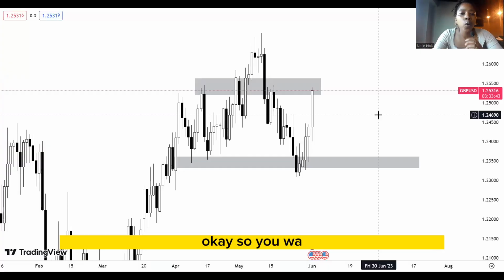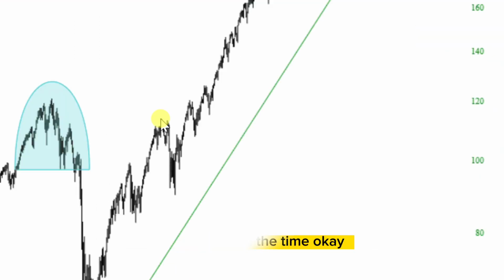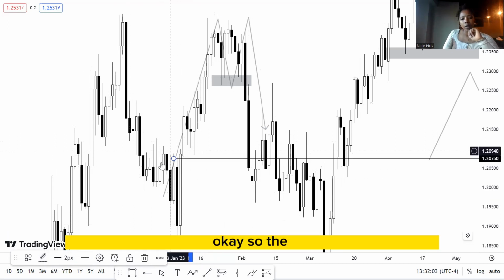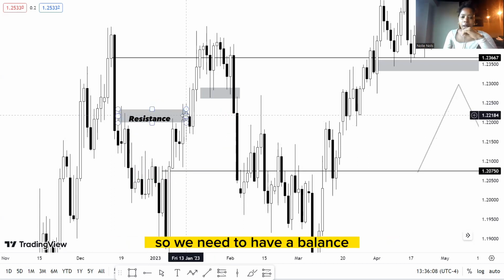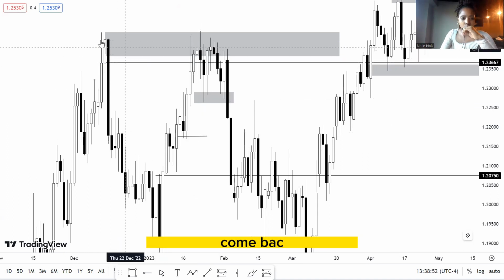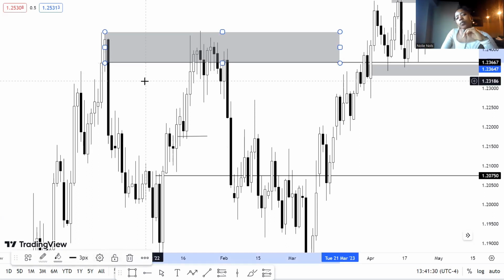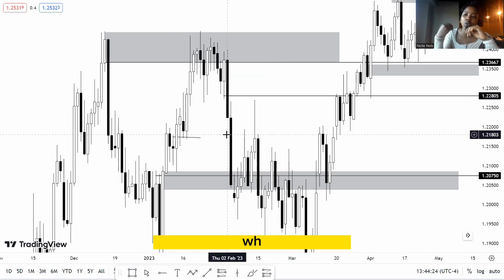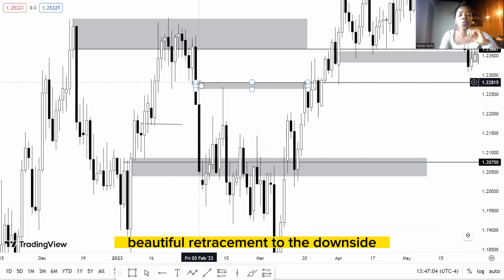How to Trade Price Action with Smart money - Best Top Down Analysis Strategy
Properly explained Video for price action mixed with smart money to make things easier for you

00:00 how to trade SMC with price action
0:39 how to use the Top Down analysis
1:10 V For the Buying model
02:36 Understanding Market structure
03:33 How to trade Break and retest
06:17 How to trade the bullish engulfing (OB)
09:04 How to properly Trade retracement
11:05 how to use FVG as break and retest
13:53 how to use OB as a Resistance
16:24 We use half of the candle as Fibonacci
17:24 How to use the OB as Retracement
18:00 How to use FVG as your entry
19:00 Autro

About Me:

Hello My name is Nolu ICT 2019 Paid mentorship Graduate 👩‍🎓 My goal this year is to get €600k in funding accounts please do walk with me as I journal my Trials and errors let’s go.

YT Count - 140